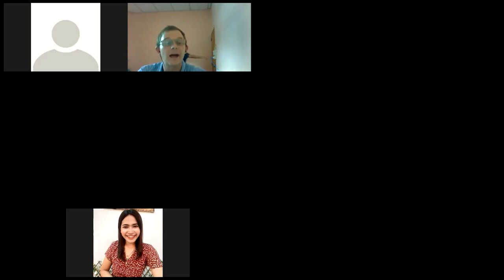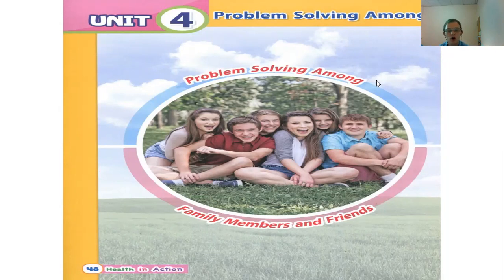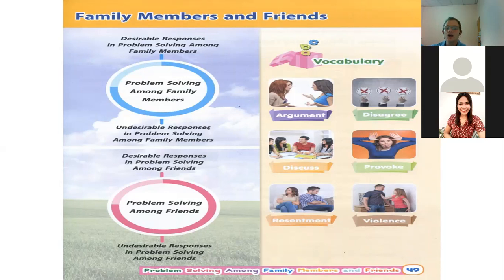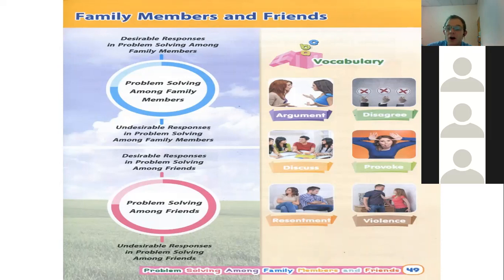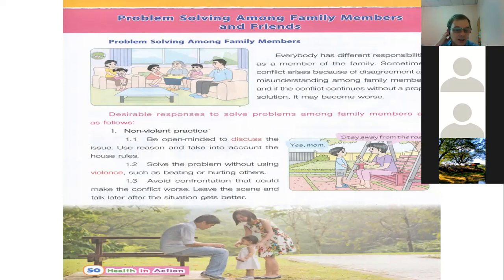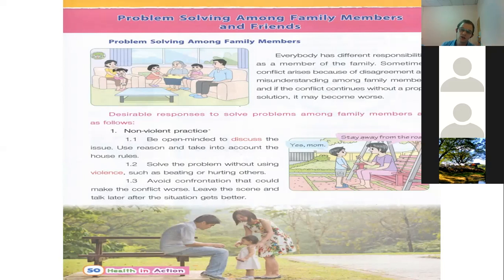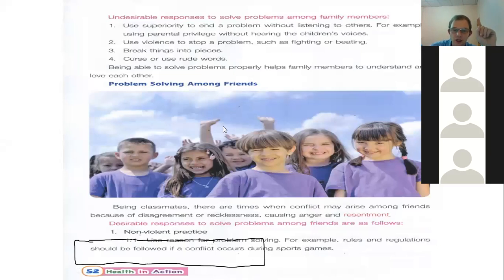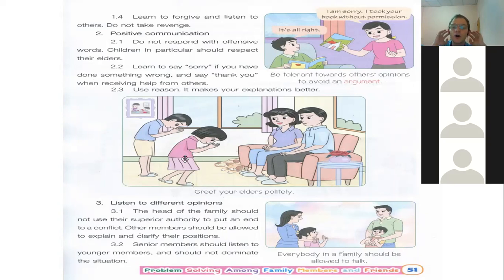Health G5 W12 25082564